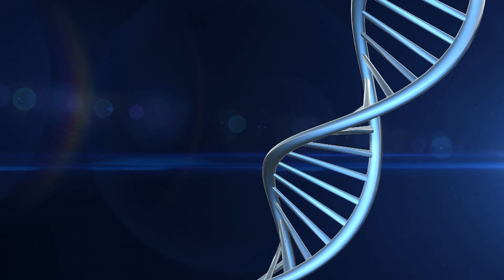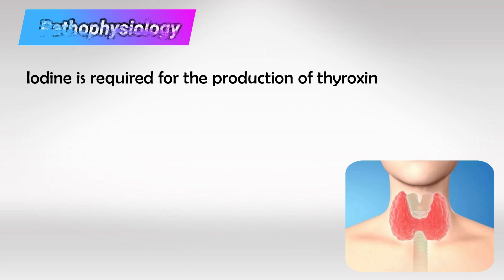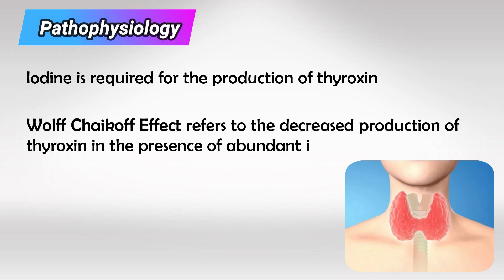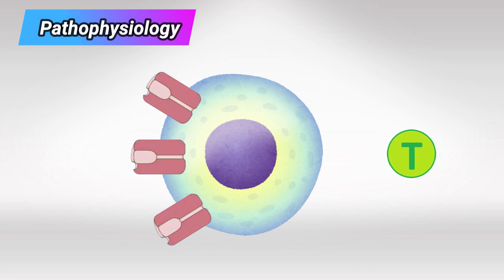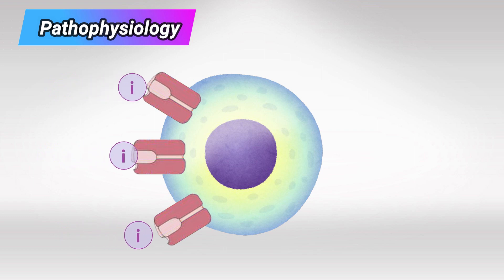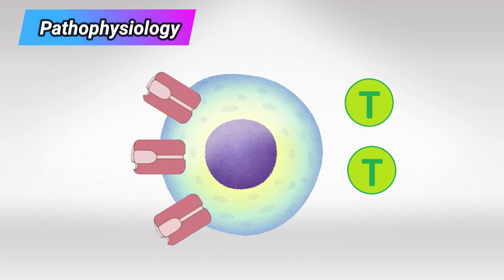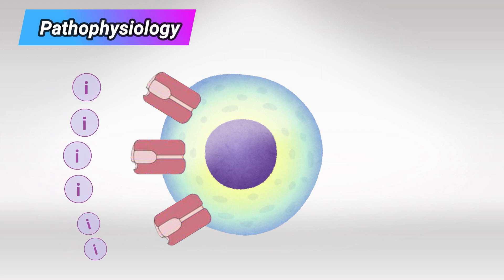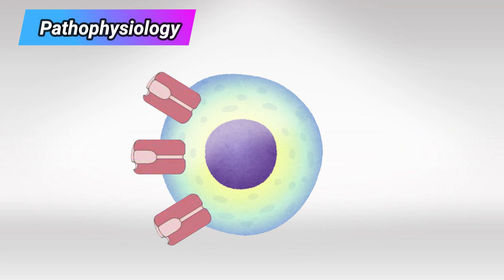Wolff-Chaikoff Effect's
The Thyroid Wolff-Chaikoff Effect, also known simply as the Wolff-Chaikoff Effect, refers to a phenomenon in which high levels of dietary iodine intake can temporarily suppress thyroid gland activity and hormone production. This effect was named after two American researchers, Dr. Jan Wolff and Dr. Israel Lyon Chaikoff, who conducted studies on the thyroid gland's response to varying levels of iodine intake in the mid-20th century.

The thyroid gland is a crucial part of the endocrine system responsible for producing thyroid hormones, primarily thyroxine (T4) and triiodothyronine (T3). These hormones play a vital role in regulating various physiological processes, including metabolism, growth, and development.

The Wolff-Chaikoff Effect was observed when individuals or animals were exposed to a sudden and substantial increase in dietary iodine. This increase in iodine intake leads to a transient inhibition of thyroid hormone synthesis and release. The mechanism behind this effect involves the following steps:

1. Iodine Uptake: The thyroid gland actively takes up iodine from the bloodstream to synthesize thyroid hormones. When there's a sudden influx of iodine, the gland can take up more iodine than it can use for hormone production.

2. Inhibition of Organification: Normally, iodine is organified (incorporated into thyroid hormones) in a process known as "organification." However, excessive iodine levels can disrupt this process and lead to the accumulation of iodide within the thyroid gland.

3. Downregulation of Thyroid Hormone Synthesis: The presence of excessive iodide within the thyroid gland can trigger a negative feedback mechanism that temporarily suppresses the synthesis of thyroid hormones. This downregulation helps prevent the overproduction of thyroid hormones, which could lead to hyperthyroidism.

4. Resolution: In most cases, the Wolff-Chaikoff Effect is temporary. As the thyroid gland adapts to the high iodine levels, it becomes less sensitive to the inhibitory effect, and thyroid hormone synthesis gradually returns to normal levels.

It's important to note that the Wolff-Chaikoff Effect is typically self-limiting and doesn't result in long-term thyroid dysfunction. The thyroid gland's ability to adjust to varying iodine levels helps maintain hormone balance and prevent extreme fluctuations. However, in some individuals with pre-existing thyroid conditions, prolonged exposure to high iodine levels might contribute to thyroid dysfunction.

The Wolff-Chaikoff Effect has implications for medical practices involving the use of iodine-containing medications, such as radiographic contrast agents or iodine-based supplements. It also highlights the complex feedback mechanisms that regulate thyroid hormone synthesis and underscores the delicate balance required for proper thyroid function.